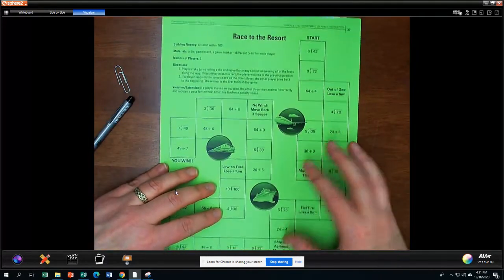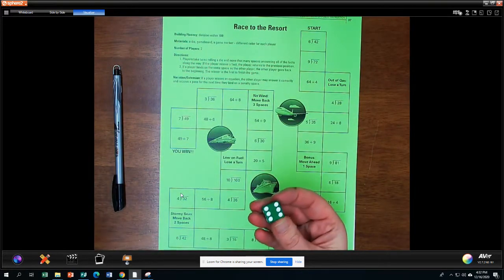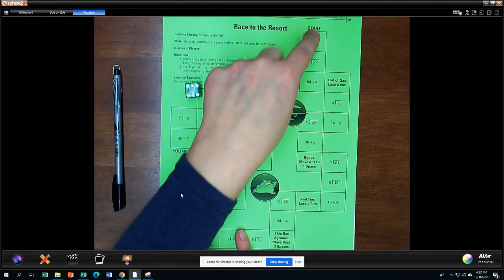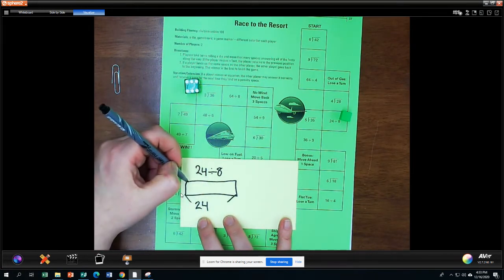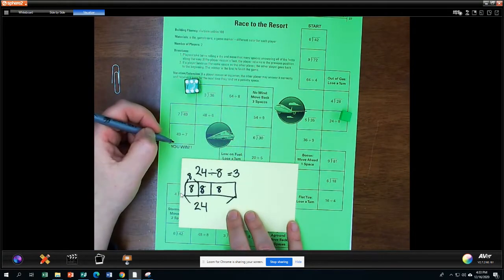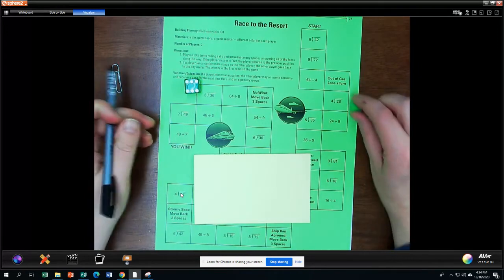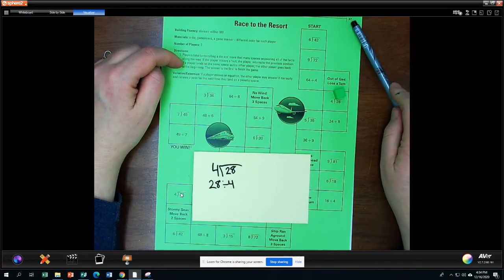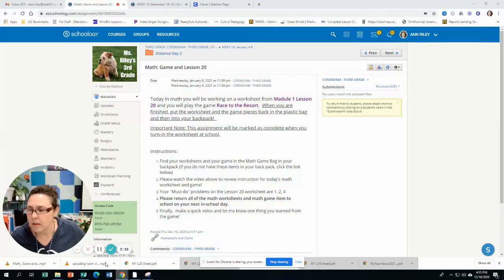Lesson 20 and Game